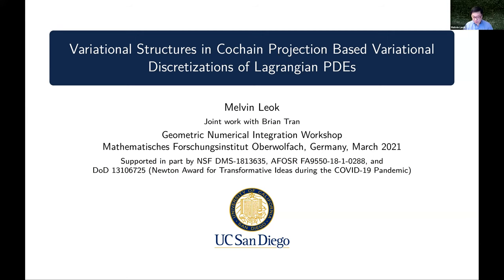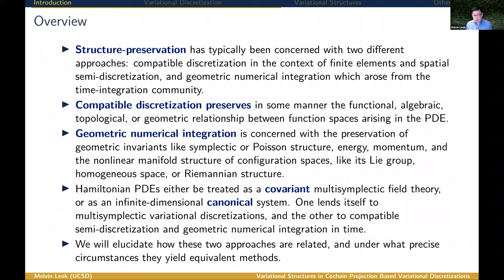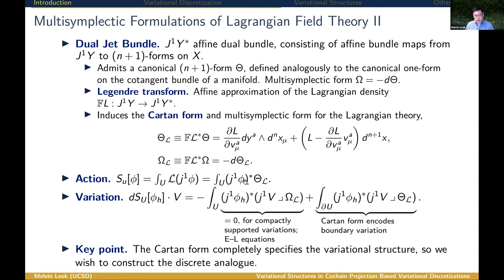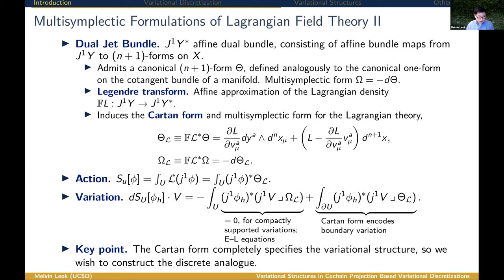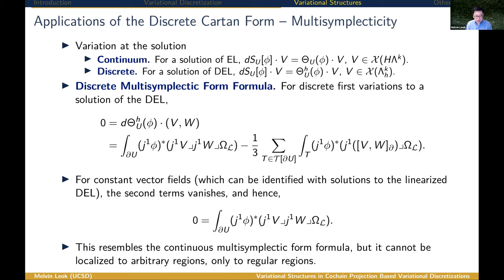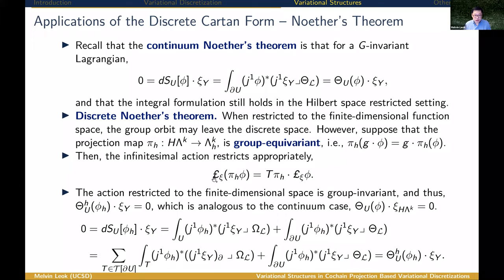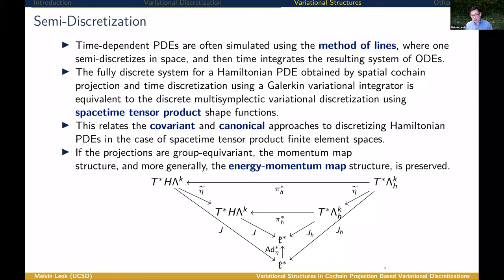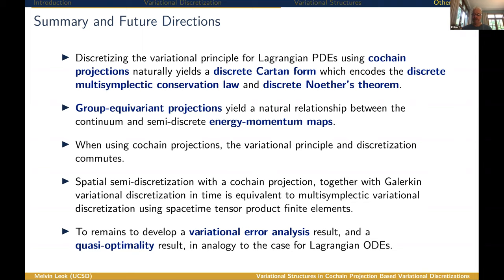Variational Structures in Cochain Projection Based Variational Discretizations of Lagrangian PDEs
Talk at the Geometric Numerical Integration Workshop in the Mathematisches Forschungsinstitut Oberwolfach (MFO), Oberwolfach, Germany, March 2021.

Abstract: Compatible discretizations, such as finite element exterior calculus, provide a discretization framework that respect the cohomological structure of the de Rham complex, which can be used to systematically construct stable mixed finite element methods. Multisymplectic variational integrators are a class of geometric numerical integrators for Lagrangian and Hamiltonian field theories, and they yield methods that preserve the multisymplectic structure and momentum-conservation properties of the continuous system. In this paper, we investigate the synthesis of these two approaches, by constructing discretization of the variational principle for Lagrangian field theories utilizing structure-preserving finite element projections. In our investigation, compatible discretization by cochain projections plays a pivotal role in the preservation of the variational structure at the discrete level, allowing the discrete variational structure to essentially be the restriction of the continuum variational structure to a finite-dimensional subspace. The preservation of the variational structure at the discrete level will allow us to construct a discrete Cartan form, which encodes the variational structure of the discrete theory, and subsequently, we utilize the discrete Cartan form to naturally state discrete analogues of Noether's theorem and multisymplecticity, which generalize those introduced in the discrete Lagrangian variational framework by Marsden et al. We will study both covariant spacetime discretization and canonical spatial semi-discretization, and subsequently relate the two in the case of spacetime tensor product finite element spaces.